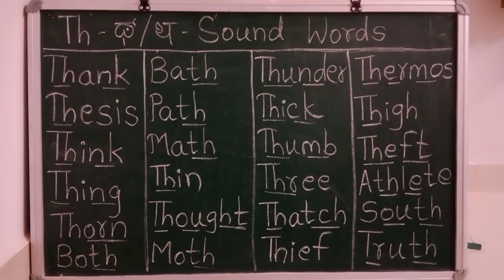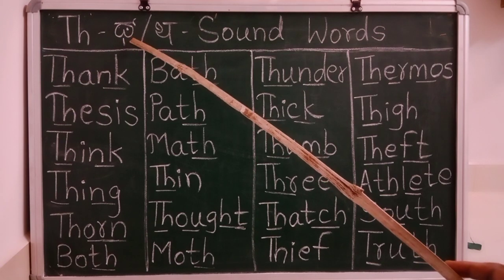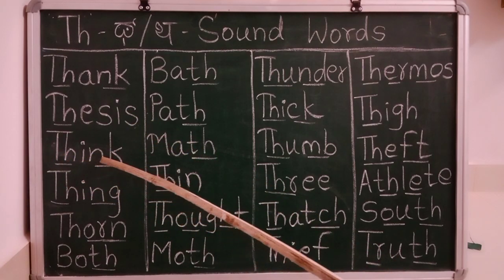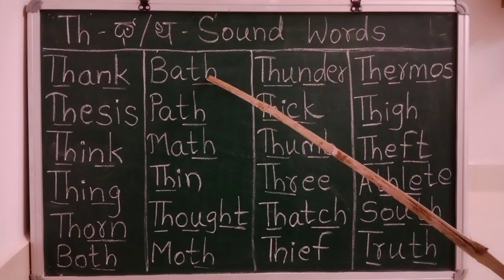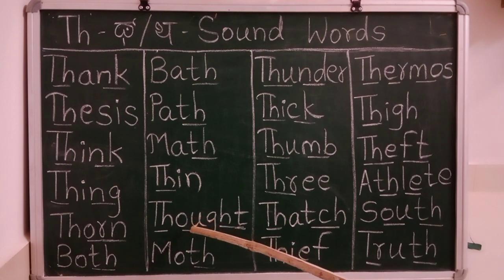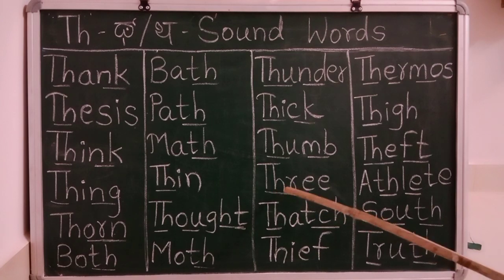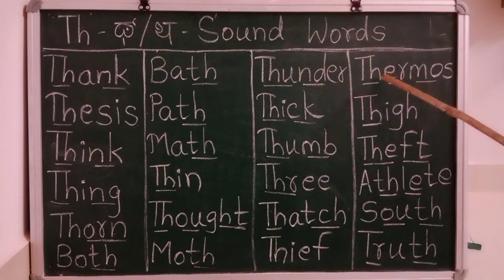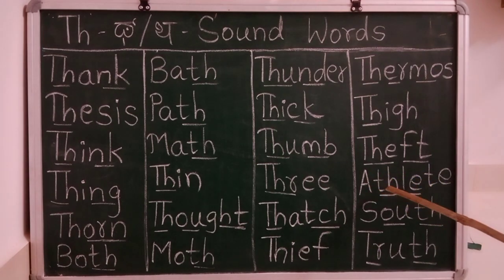Day 31 - th -ಥ - थ - sound words